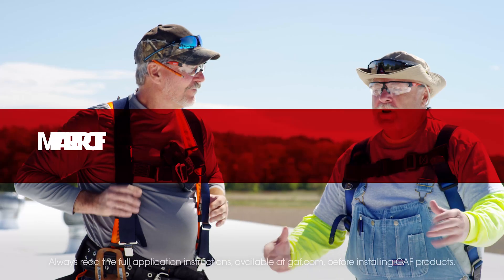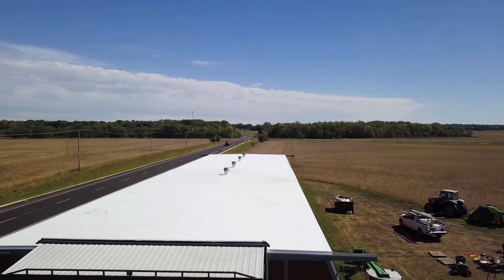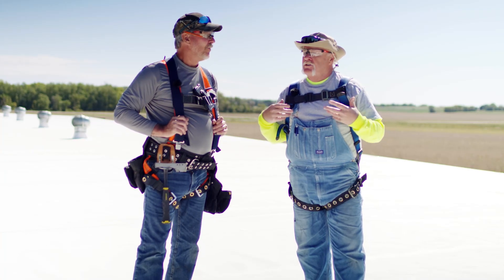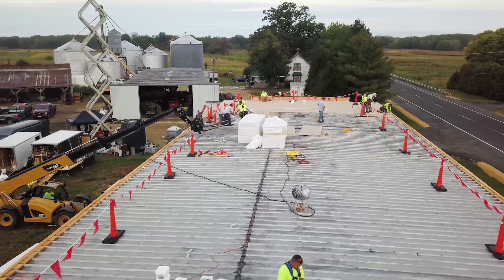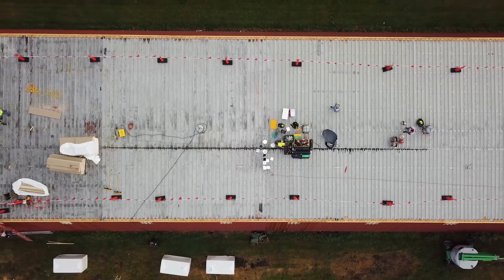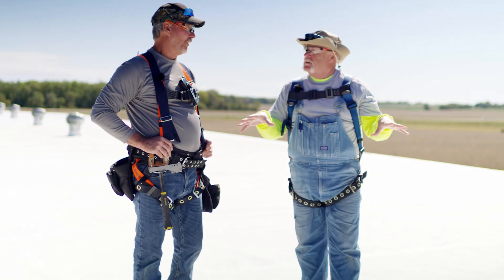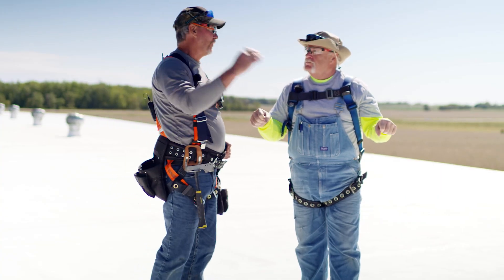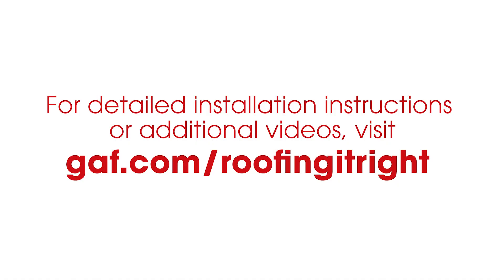Metal Retrofit Project Finished Roof | Roofing it Right with Dave & Wally by GAF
Dave and Wally wrap up the Metal Retrofit series by showing the finished reroof and providing a recap of how a TPO retrofit can be a good option for recovering a metal roof. GAF's Roofing It Right series "Metal Retrofit Installation" features Dave & Wally walking us start to finish through a project to retrofit a metal roof with several options for TPO and insulation layout, mechanically attached and heat induction fastening and edge metal solutions.